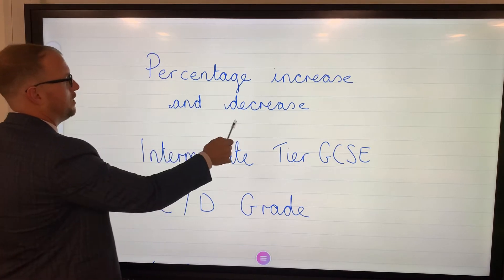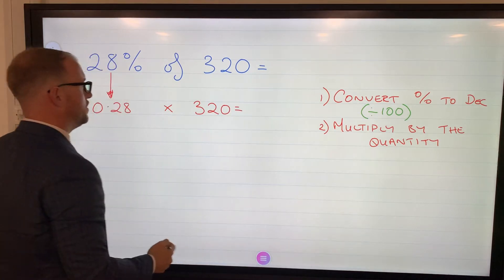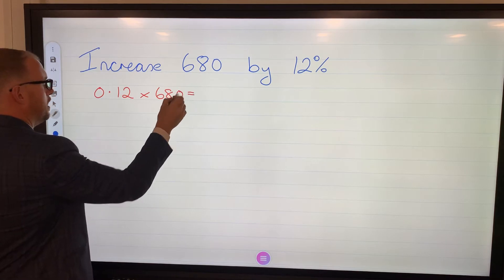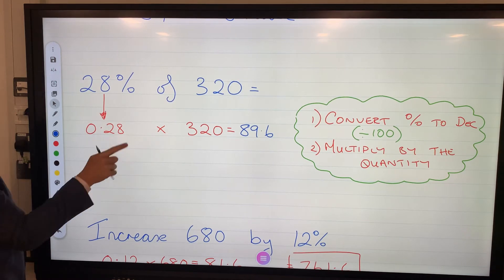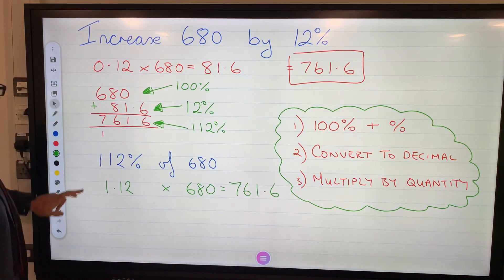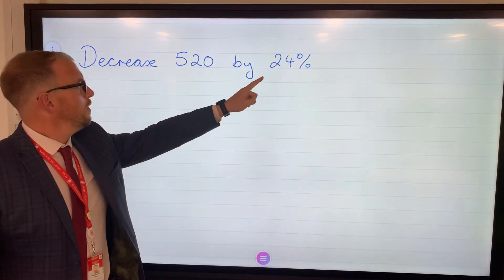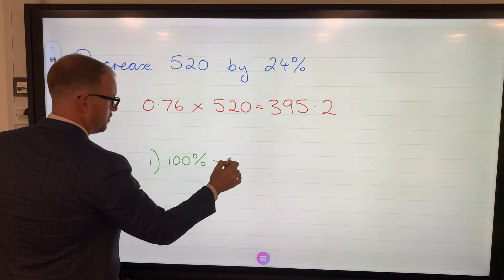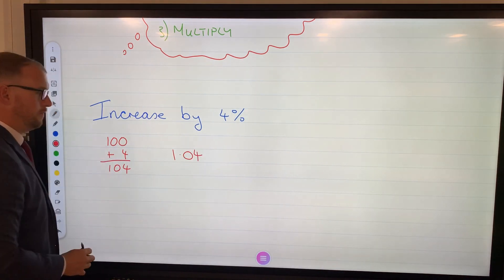GCSE Maths - Percentage Increase and Decrease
Calculator needed for this topic.